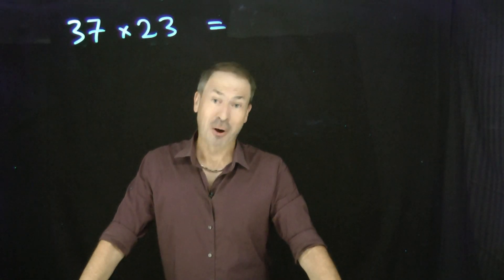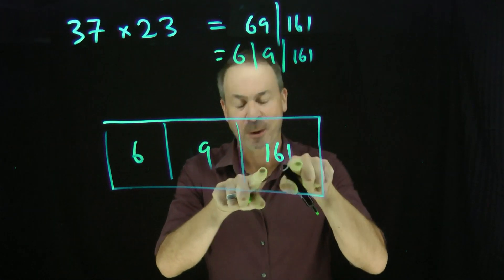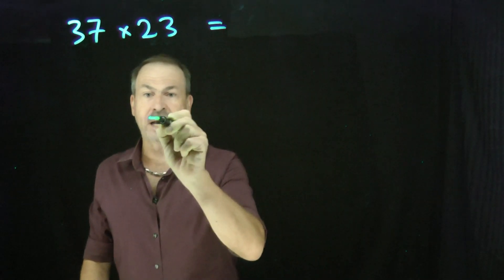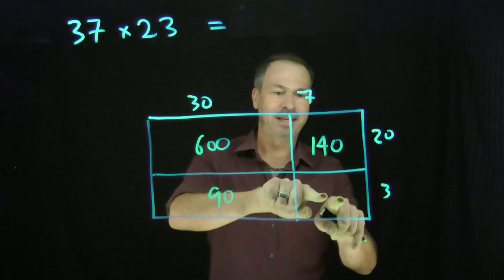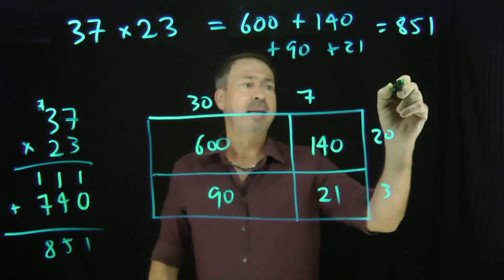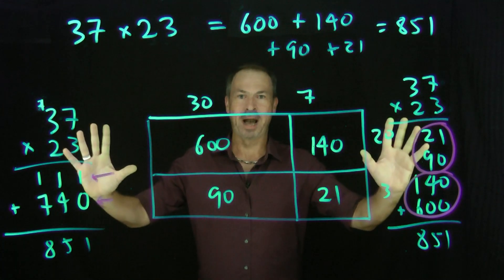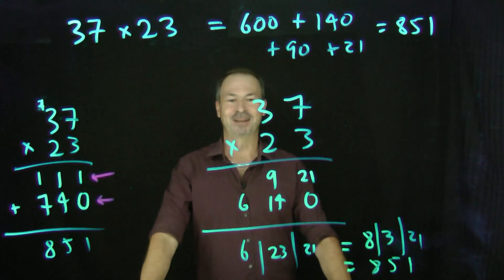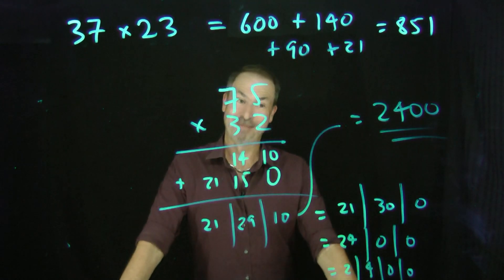12. OPTIONAL: Long Multiplication (Exploding Dots)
People ask me if it is possible to do long multiplication with Exploding Dots and the answer is ... YES, but you won't like it. But ... there is an Exploding Dots mashup with traditional ways that you might well like.
This is video 12 of a new set of videos explaining Exploding Dots.